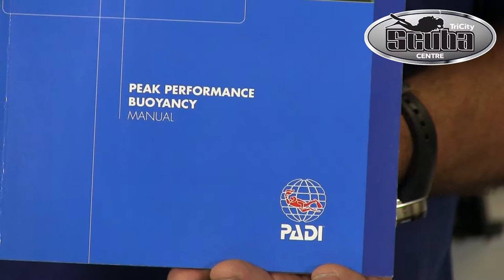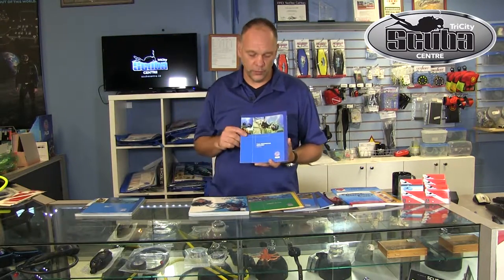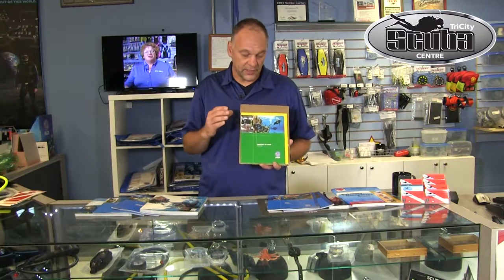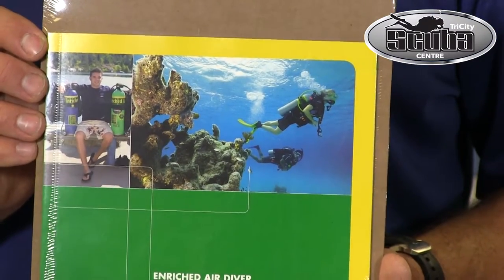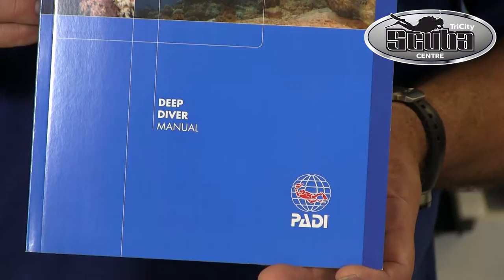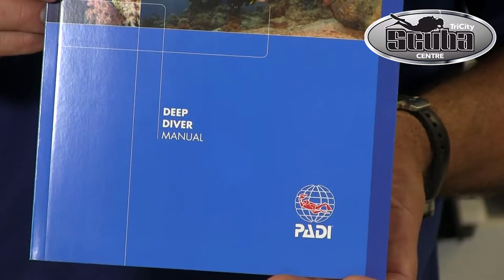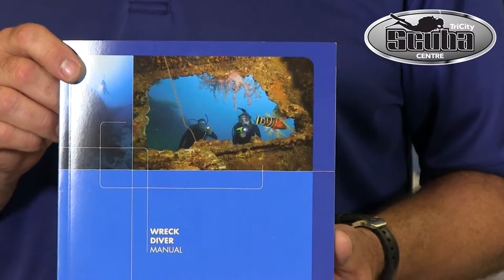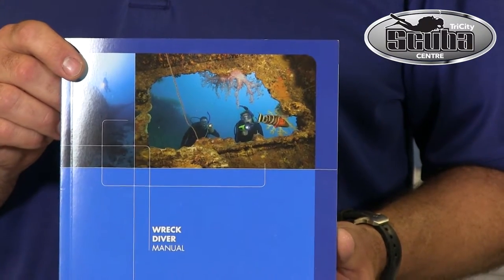Scuba Courses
TriCity Scuba offers all the courses you need.  Drew breaks down each one.